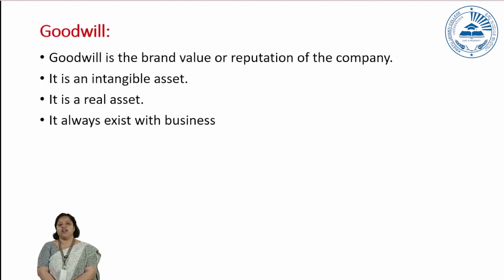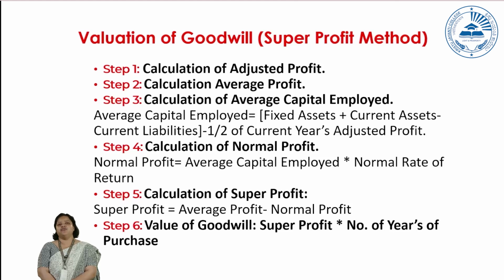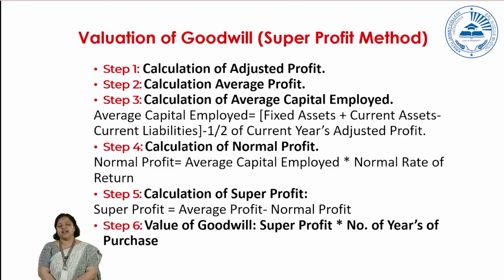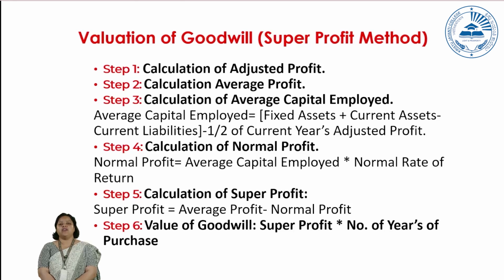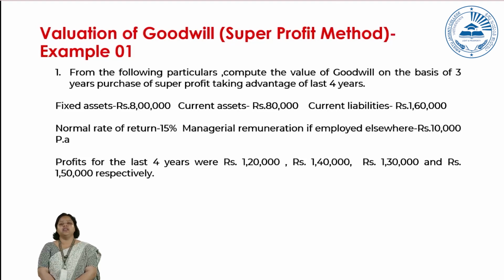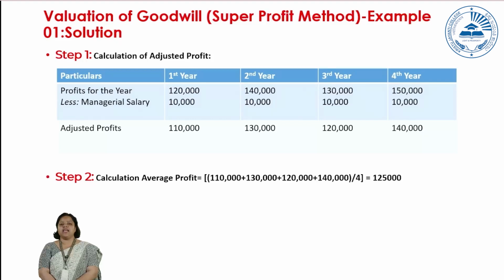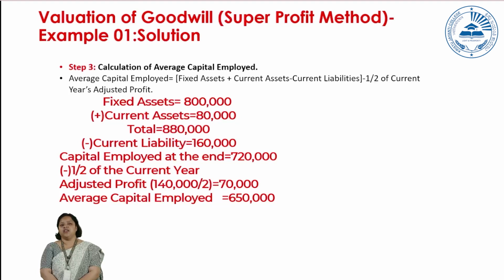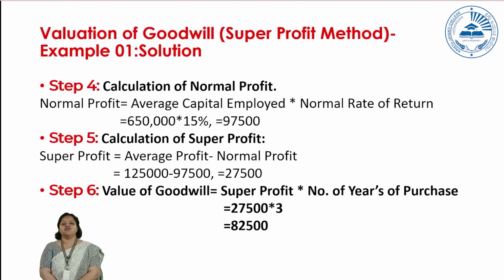Valuation of Goodwill - Dr. Priyanka Ghosh